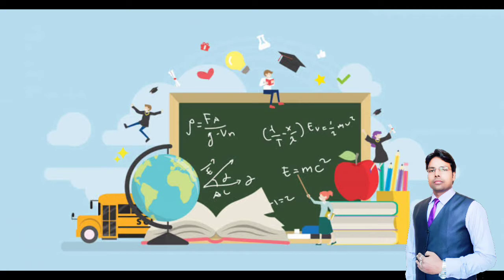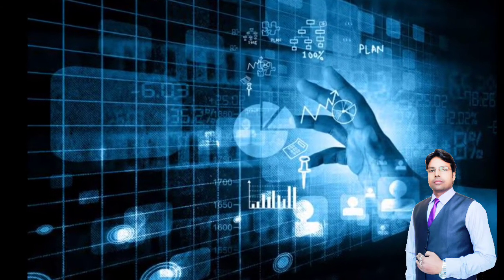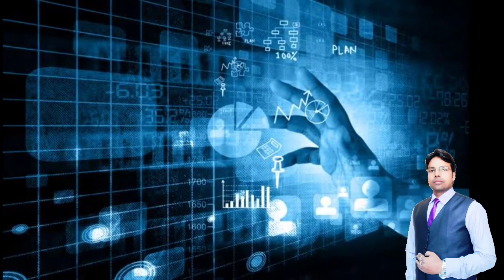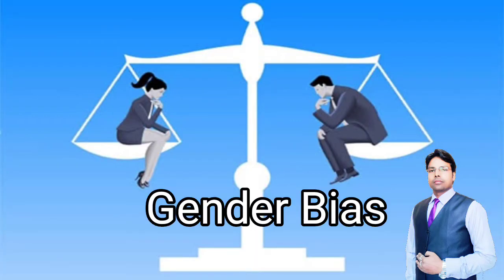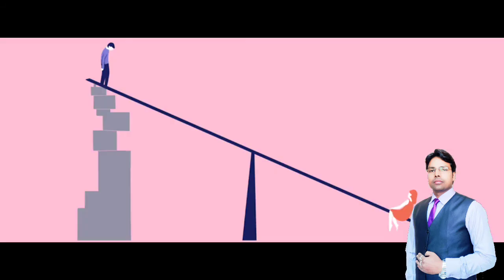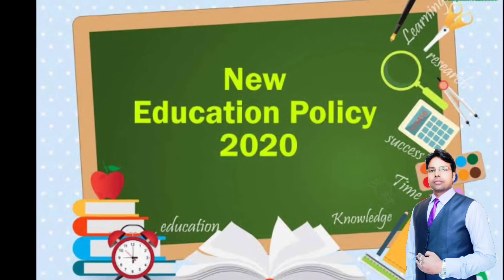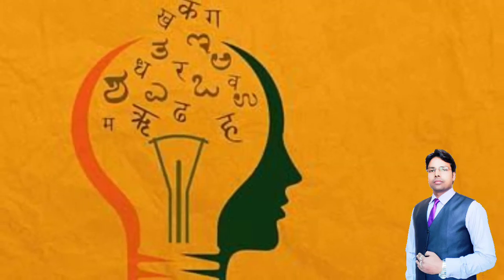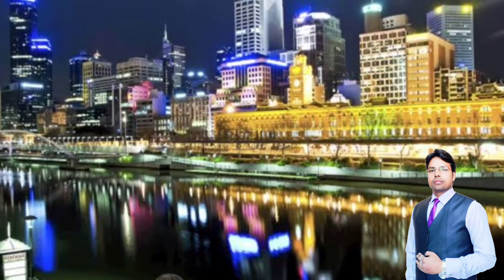Human Capital Formation| Part - 2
Dear viewers,
This video will be helpful in understanding the remaining part of human capital formation